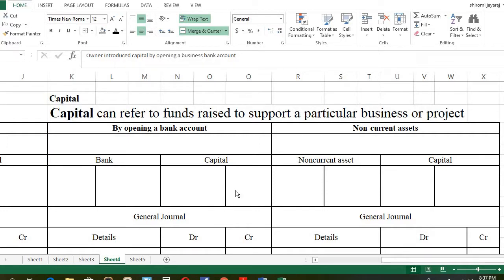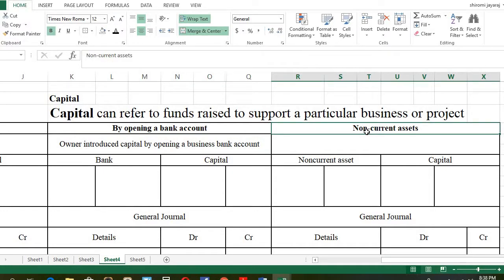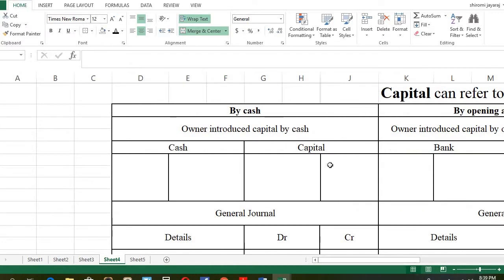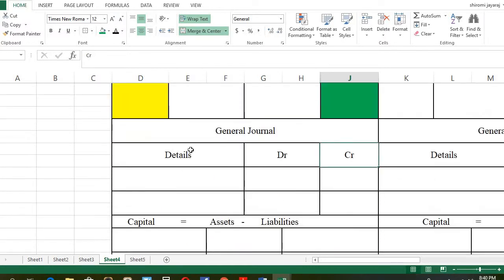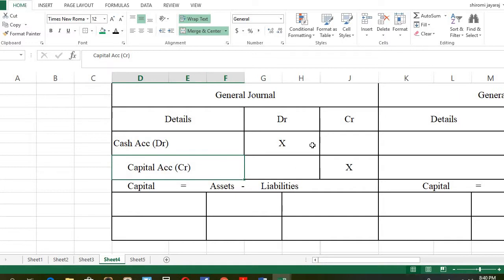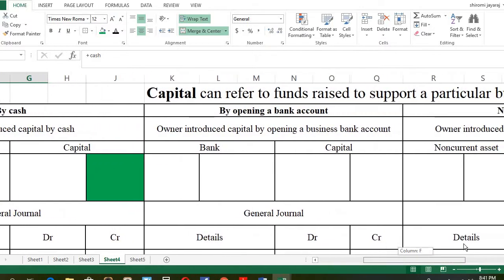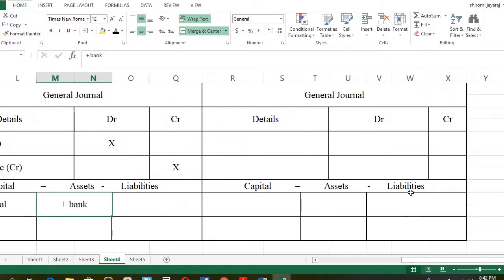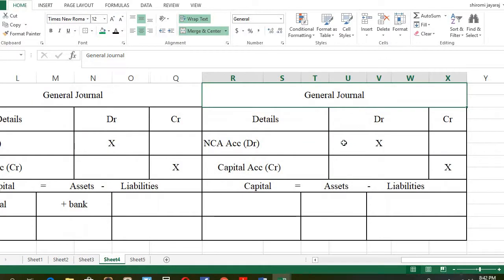Introduction of capital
Double entry for introduction of capital by cash/ bank and non.current assets.